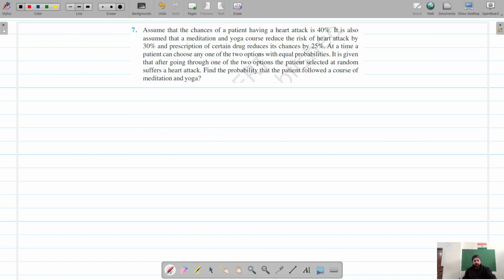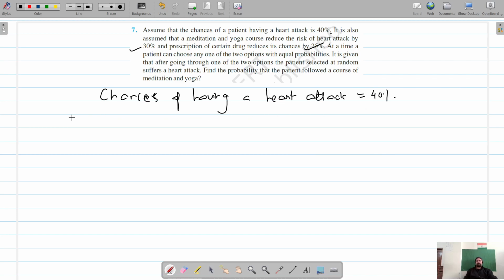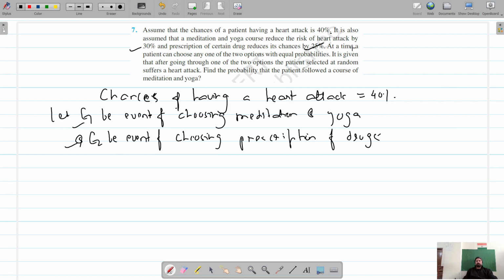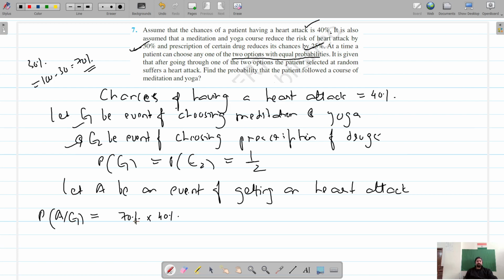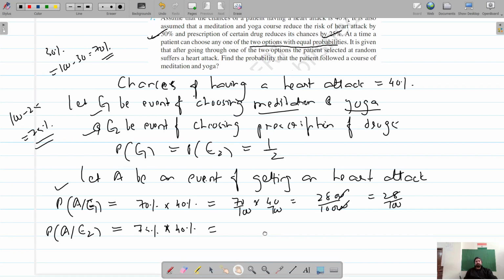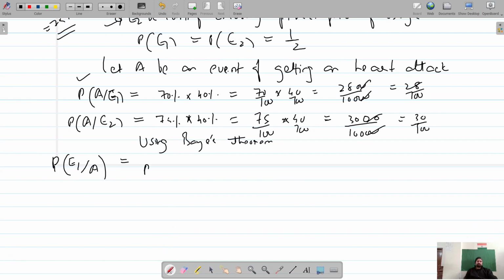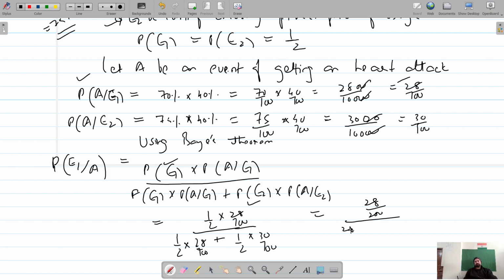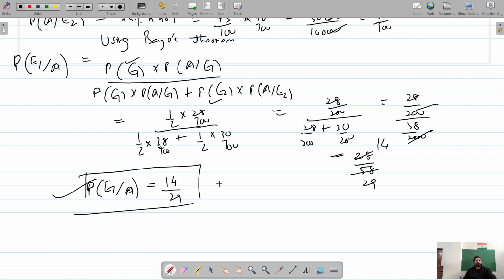Misc Ch13 Q7 | Chapter 13 | Probability | Miscellaneous Exercise Chapter 13 Q7 | Class 12 Math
Class 12 | Math Chapter 13 | Misc Ch13 Q7
Chapter 13 | Class 12 | Pratham Science Academy
Class 12 Math | Misc Ch13 Q7
Class 12 | Probability | Misc Ch13 Q7 | Math NCERT CBSE
Probability | Misc Ch13 Q7 | Class 12 NCERT Math
Class 12 | Misc Ch13 Q7 | Math CBSE NCERT
Probability | Misc Ch13 Q7 | Class 12 Math NCERT
Class 12 Probability | Misc Ch13 Q7 | NCERT Math

Pratham Science Academy Online Classes
Online Classes class 12th by Pratham Science Academy
Class 12th Online Classes
Class 12th NCERT Math Classes